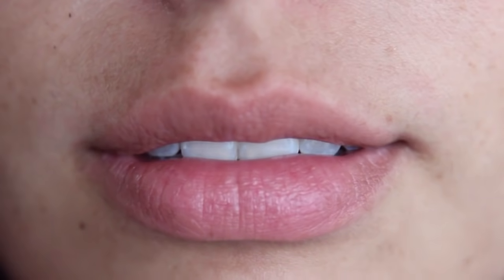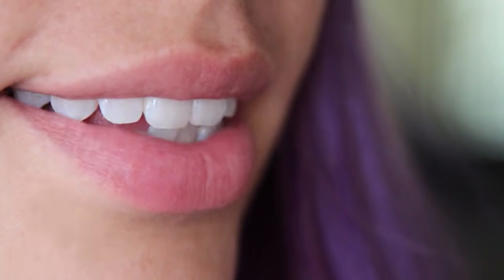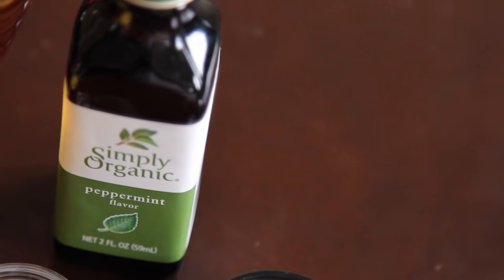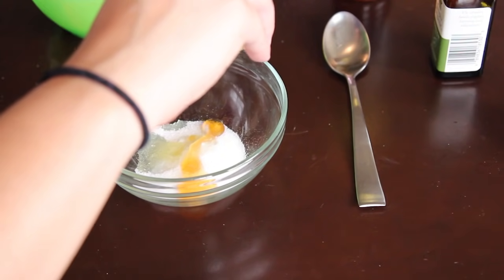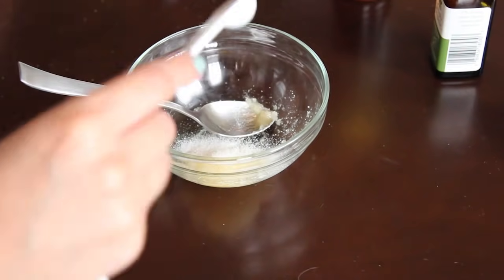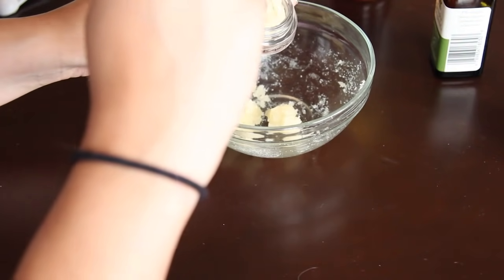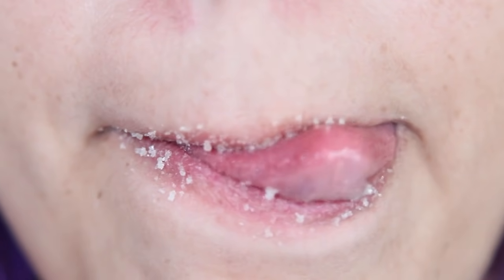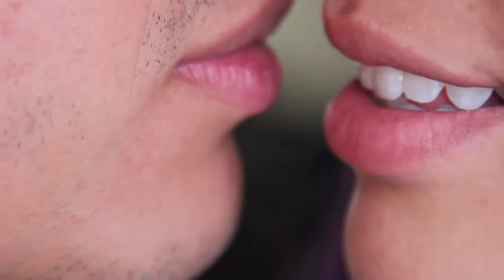How to get Soft, Smooth Lips - DIY Lip Scrub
Learn how to make this easy Lip Scrub and get soft, smooth lips in no time!  I call this flavor Lemon Honey Drop.  If you found this helpful be sure to SHARE and LIKE!

Music Credit
Apolex - "The Skies Bring Friends"